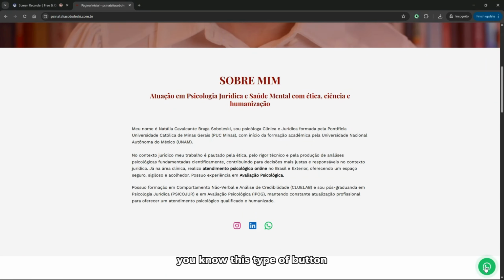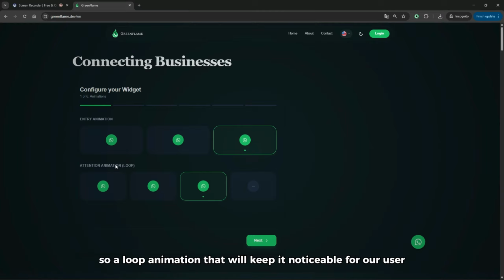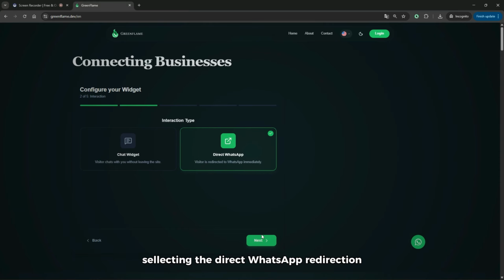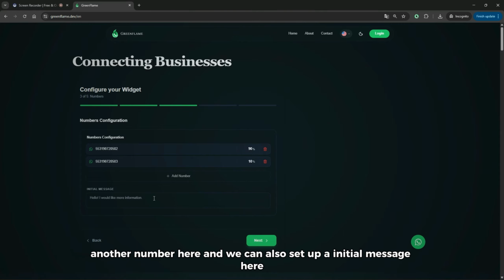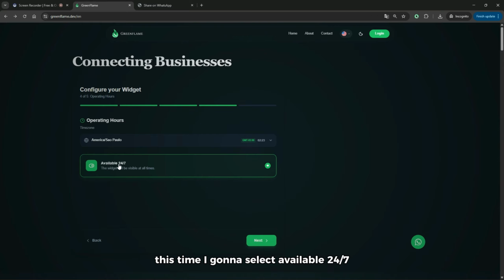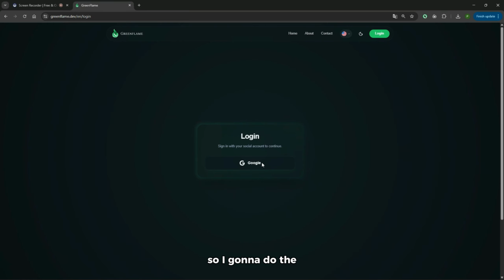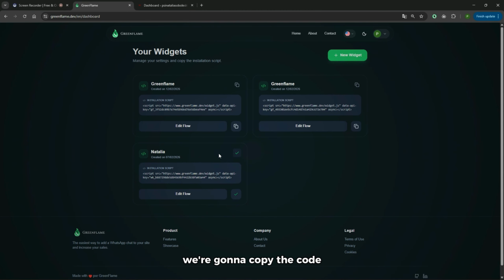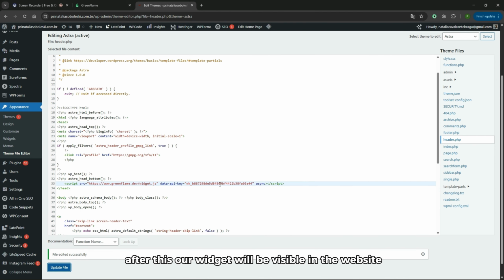How To Add Whatsapp Chat in Wordpress for FREE (Fully Customizable) (Works on any website)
Learn how to easily add a custom WhatsApp redirect feature to your WordPress website without slowing it down with heavy plugins. In this video, I use GreenFlame, the best free solution to manage your WhatsApp links and improve customer communication.

This method allows you to paste a simple code into the header section of your website, making it compatible with WordPress, Shopify, Wix, and Webflow.

✅ 100% Free: No hidden costs.
✅ Boost Conversions: Turn visitors into leads instantly.
✅ Multi-Agent Support: Add multiple numbers for your support team.
✅ Lightweight: Doesn't affect your site speed like traditional plugins.